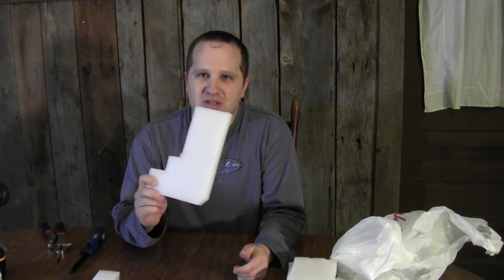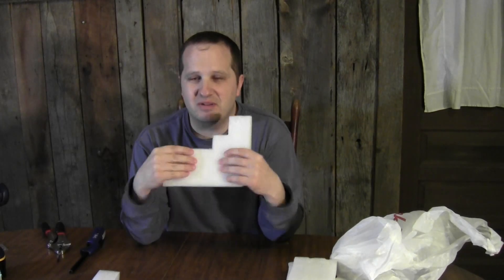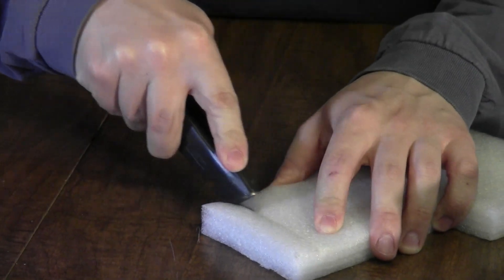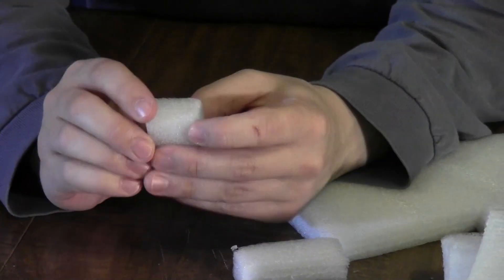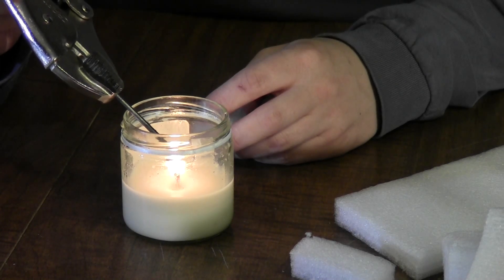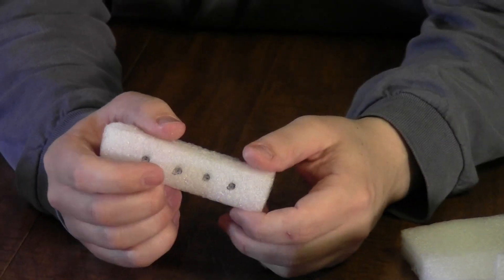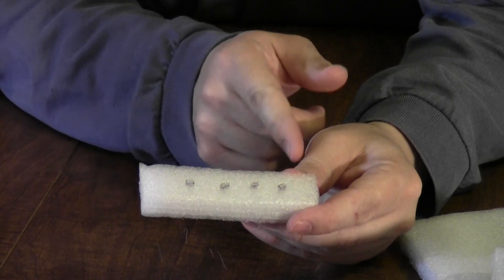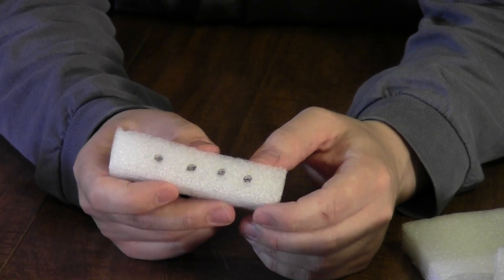How to make fishing bobbers on the cheap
How to make fishing bobbers and floats from plastic foam.